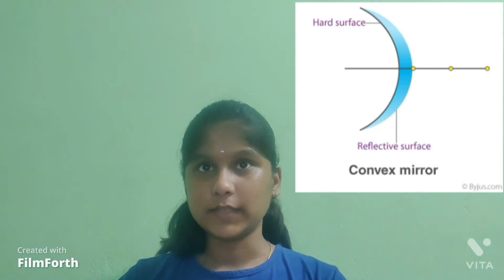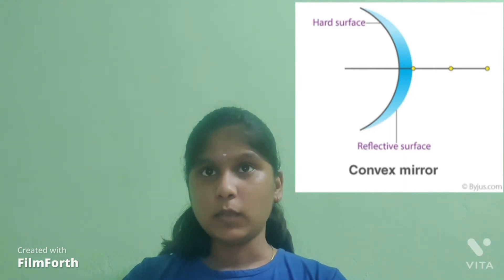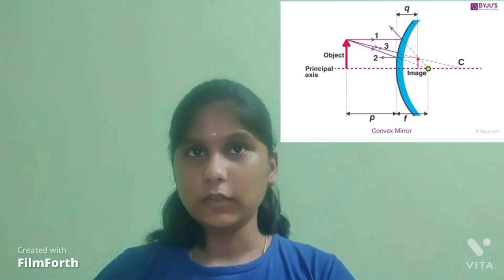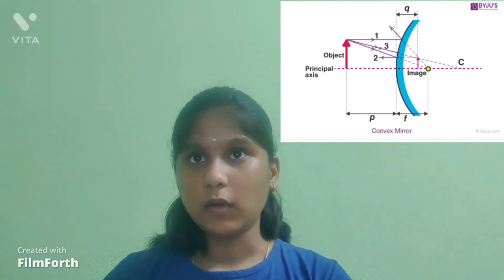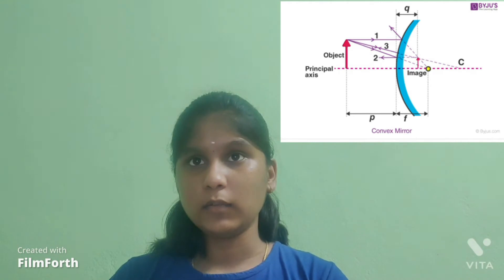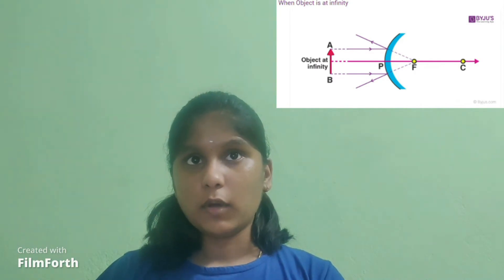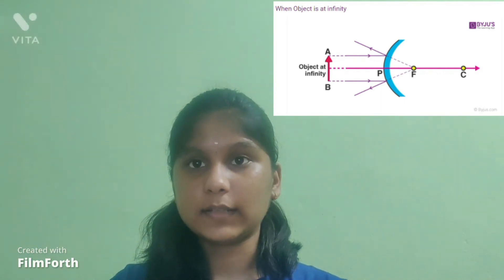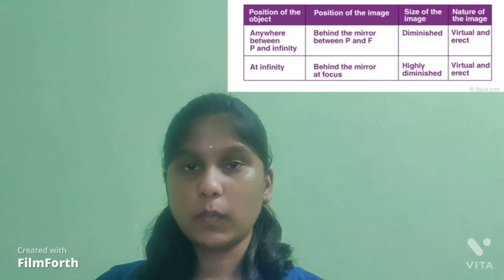Convex Mirror | Spherical Mirror | Grade 10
1000StepsSriShakthi Video No.289 | Convex Mirror

In this video, you will learn about the spherical mirror - convex mirror

1000Steps is an initiative by Sri Shakthi International School to present 1000 Hands-On activity Videos over the next 40 weeks on social media platforms. Each day you can expect 4 videos at the following timings : 11:00 am, 6:00 pm, 7:00 pm, 8:00 pm on our Facebook pages, YouTube Channels and Instagram accounts. The initiative will run from 19th July 2021 to 19th April 2022. One can expect videos to be in the genre of Morning  Assembly, Concept Activities, Interesting Experiments, Arts and Sports Integration, Speech Projects, Celebrations, Achievements, Flagship Events, Expert Sessions, Career Conclaves and even Olympics 2021 Reviews.